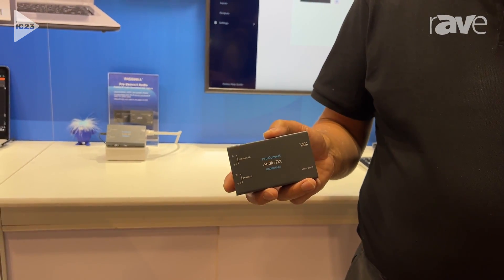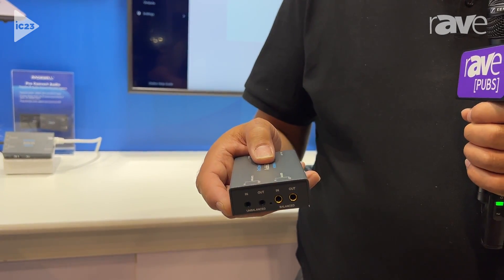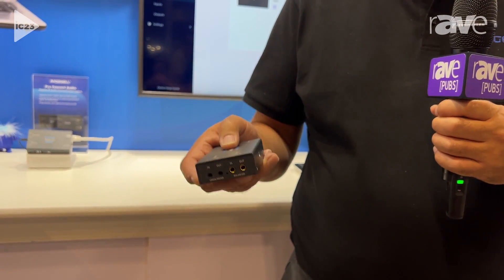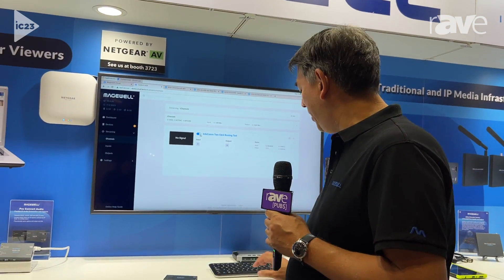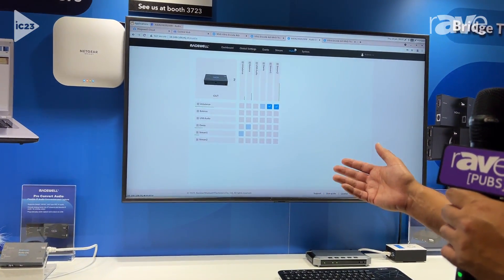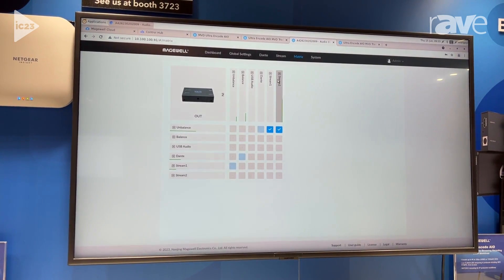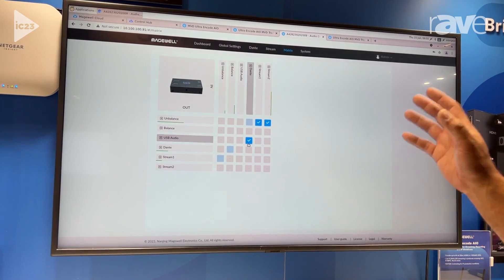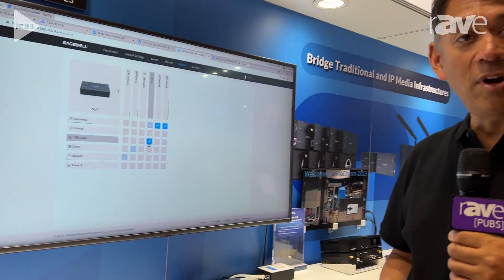InfoComm 2023: Magewell Launches Pro Convert Audio DX Audio Converter and Capture Device